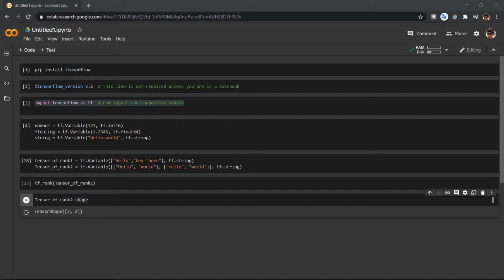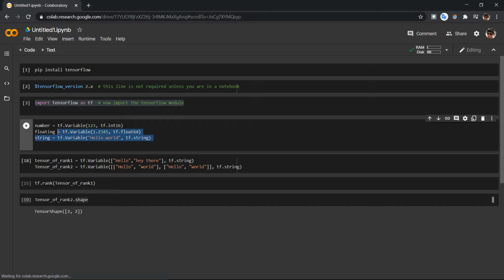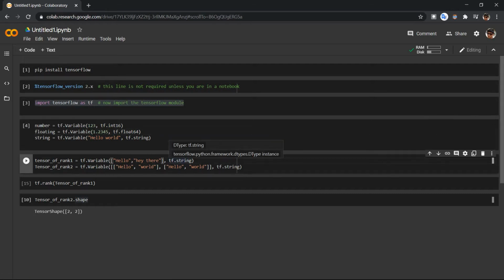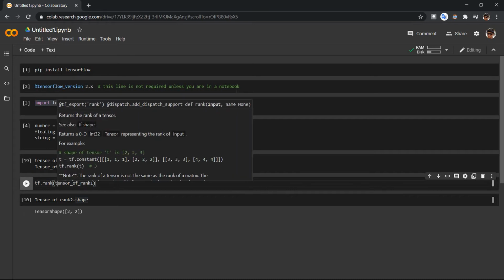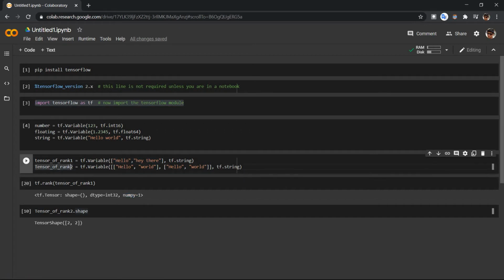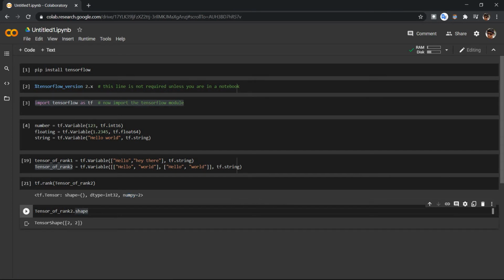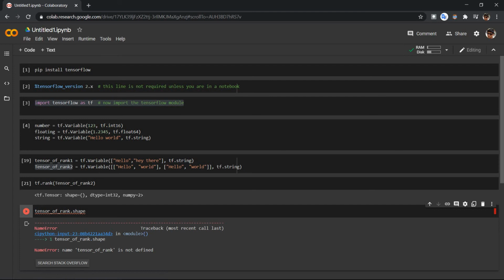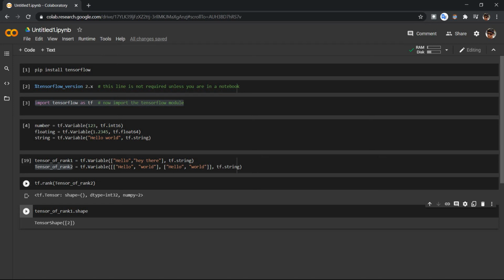TensorFlow2.0- Rank and Shape of Tensors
How to find Rank and Shape of Tensor?
What is the Rank and Shape of Tensor

tensorflow music,
tensorflow mac m1,
tensorflow model training,
tensorflow m1 chip,
tensorflow neural network,
tensorflow nlp,
tensorflow neural network tutorial,
tensorflow natural language processing,
tensorflow numpy,
tensorflow number recognition,
tensorflow node js,
tensorflow nlp tutorial,
tensorflow object detection api,
tensorflow object detection api tutorial,
tensorflow on m1,
tensorflow overview,
tensorflow opencv,
tensorflow 2.o tutorial,
tensorflow probability,
tensorflow playground,
tensorflow python tutorial,
tensorflow prediction,
tensorflow pycharm,
tensorflow pytorch,
tensorflow quantum,
tensorflow q learning,
tensorflow quick tutorial,
tensorflow quantum tutorial,
tensorflow question answering,
tensorflow quantization,
tensorflow quick start,
tensorflow quantization aware training,
tensorflow raspberry pi,
tensorflow reinforcement learning,
tensorflow regression,
tensorflow rnn,
tensorflow recommendation system,
tensorflow raspberry pi 4,
tensorflow recommenders,
tensorflow react native,
r tensorflow example,
r tensorflow install,
r tensorflow tutorial,
r tensorflow gpu test,
r tensorflow 2,
tensorflow serving,
tensorflow stock prediction,
tensorflow swift,
tensorflow speech recognition,
tensorflow session,
tensorflow sentdex,
tensorflow save model,
tensorflow setup,
tensorflow tutorial stanford,
tensorflow tutorial python,
tensorflow text classification,
tensorflow time series forecasting,
tensorflow trading,
tensorflow transfer learning,
tensorflow tutorial 1,
tensorflow unity,
tensorflow use cases,
tensorflow uses,
tensorflow unsupervised learning,
tensorflow ubuntu 20.04,
tensorflow unet,
tensorflow use gpu,
tensorflow unreal engine 4,
unet tensorflow,
unet tensorflow tutorial,
tensorflow vs keras,
tensorflow vs scikit learn,
tensorflow vs pytorch vs keras,
tensorflow vs opencv,
tensorflow video object detection,
tensorflow vscode,
tensorflow visual studio,
tensorflow windows,
tensorflow what is,
tensorflow windows 10,
tensorflow with python,
tensorflow with amd gpu,
tensorflow walkthrough,
tensorflow with java,
tensorflow with pycharm,
tensorflow xla,
tensorflow xor,
tensorflow xgboost,
tensorflow xla gpu,
tensorflow xilinx,
tensorflow xla paper,
tensorflow xcode,
tensorflow xla cpu,
tensorflow 1.x tutorial,
tensorflow 2.x,
tensorflow yolo,
tensorflow yolov4,
tensorflow yolov3,
tensorflow yolo object detection,
tensorflow youtube,
tensorflow yolov5,
tensorflow yolov4 tflite,
tensorflow your cpu supports instructions,
python y tensorflow,
opencv vs tensorflow,
que es tensorflow y keras,
tensorflow zero to hero,
tensorflow zero to hero part 1,
tensorflow zero to hero nlp,
tensorflow zero tensor,
tensorflow zca whitening,
tensorflow zero initializer,
tensorflow zoneminder,
tensorflow zoo object detection,
tensorflow 0 gpu available,
tensorflow 0.11.0,
tensorflow 0.10.0,
tensorflow 0.12.0,
tensorflow 0 to hero,
tensorflow probability tensorflow 2.0,
tensorflow 1 tutorial,
tensorflow 101,
tensorflow 1 vs 2,
tensorflow 1.0 tutorial,
tensorflow 1 to 2,
tensorflow 1.14 install,
tensorflow 1.15 tutorial,
difference between tensorflow 1 and 2,
tensorflow 1,
convert tensorflow 1 to 2,
tensorflow 2.0 教程,
tensorflow 2.0 object detection,
tensorflow 2.4,
tensorflow 2 object detection api,
tensorflow 2,
tensorflow2 object detection,
reinforcement learning tensorflow 2,
pytorch vs tensorflow 2,
install tensorflow 2,
bert tensorflow 2,
tensorflow 2 gpu,
tensorflow 3090,
tensorflow 3d,
tensorflow 3.9,
tensorflow 3080,
tensorflow 3d convolution,
tensorflow 3d cnn,
tensorflow 3d object detection,
tensorflow 32 bit python,
pydroid 3 tensorflow,
gpt 3 tensorflow,
tensorflow raspberry pi 3 tutorial,
tensorflow 3,
tensorflow part 3,
raspberry pi 4 tensorflow install,
raspberry pi 4 tensorflow,
unreal engine 4 tensorflow,
tensorflow 5 minutes,
tensorflow 5700 xt,
tensorflow gta 5,
rx 580 tensorflow,
tensorflow gpu in 5 minutes,
gta 5 tensorflow,
tensorflow in 5 minutes,
tensorflow 6 hours,
tensorflow 6800xt,
tensorflow 64 bit python,
tensorflow 7 hours,
tensorflow install windows 7,
tensorflow on windows 7,
tensorflow in 7 hours,
tensorflow 8 bit quantization,
tensorflow 8nv,
tensorflow 8 bit